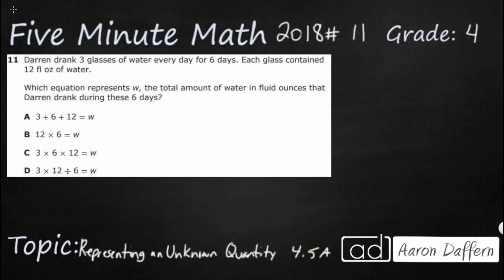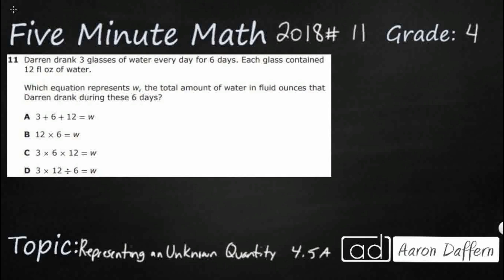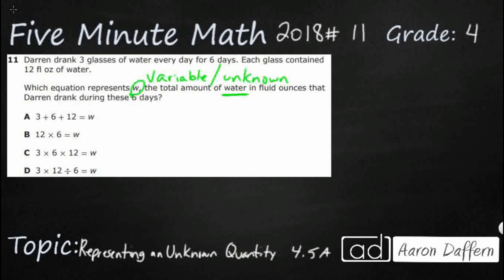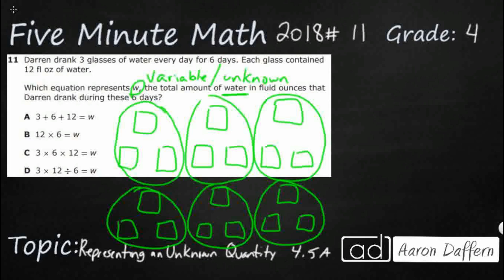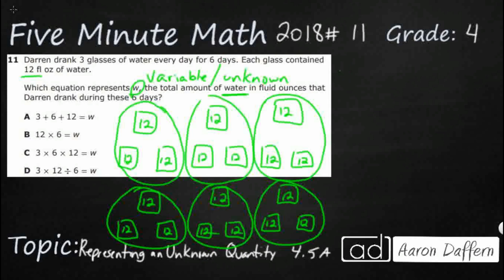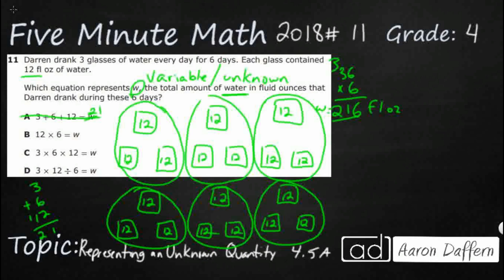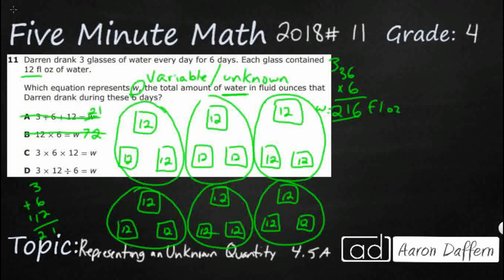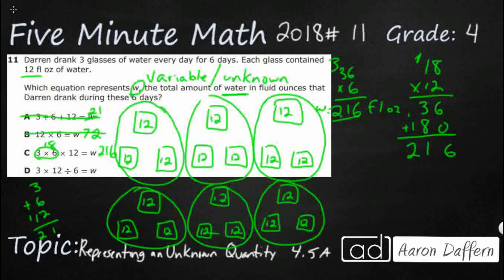4th Grade STAAR Practice Representing an Unknown Quantity (4.5A - #5)